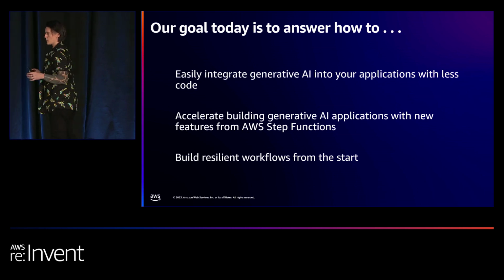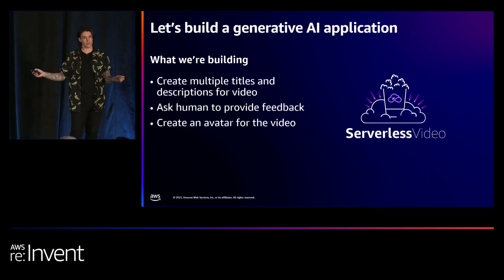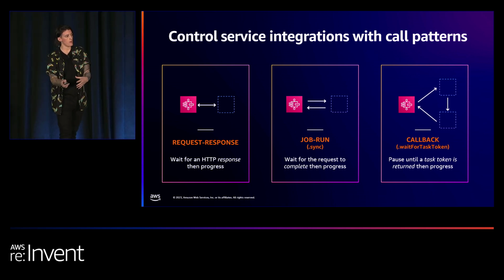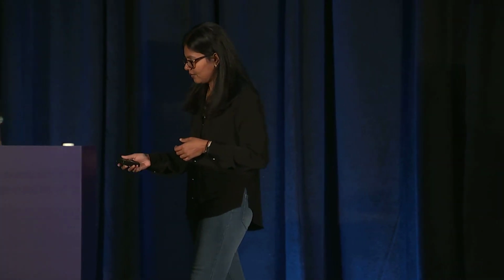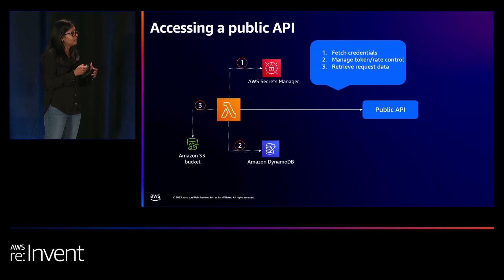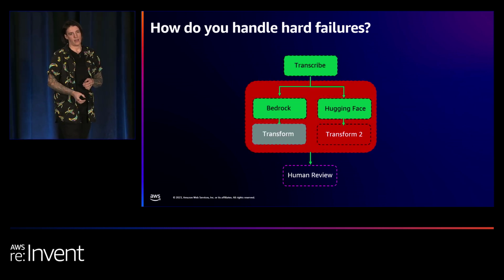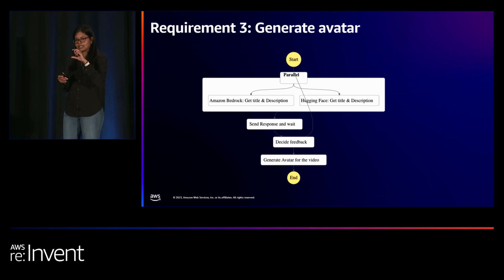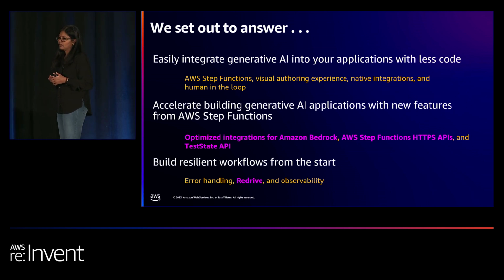AWs re:Invent 2023 - [LAUNCH] Elevating workflows with AWS Step Functions and generative AI (API210)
Generative AI is changing the way businesses operate—providing opportunities to accelerate innovation. Large language models (LLMs) provide organizations with unique building blocks that would otherwise require extensive investment to build generative AI applications. In this session, discover how new capabilities on AWS Step Functions can make it easier to compose these building blocks into production-grade applications. See a demo of how you can use Step Functions for orchestrating generative AI applications with Amazon Bedrock foundation models. Explore patterns such as prompt chaining that can be tailored to your own specific use case, and enrich your workflows with capabilities from the many AWS services using natural language.